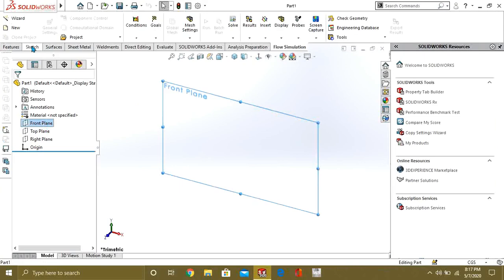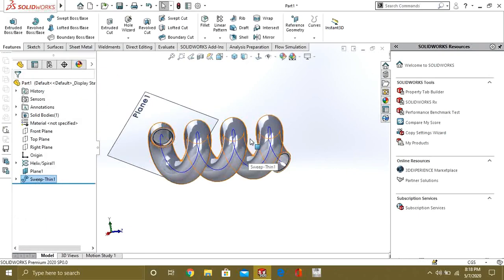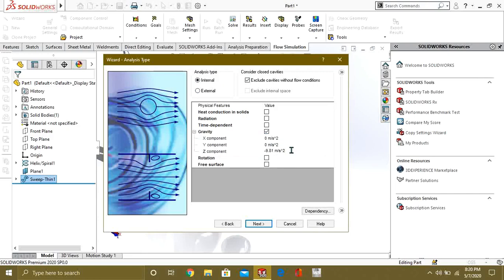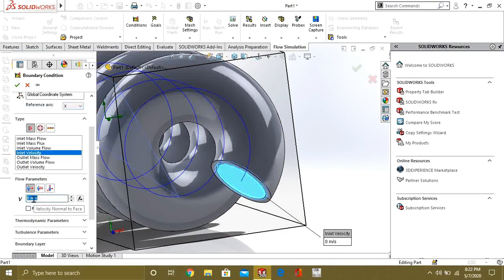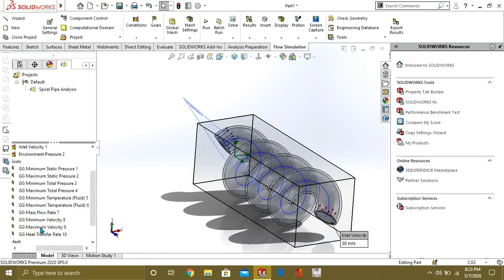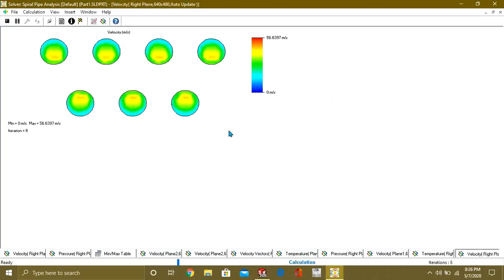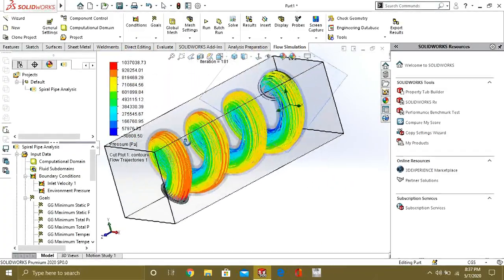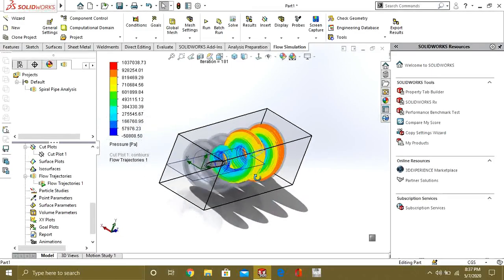✅ Solidworks Flow Simulation in Spiral Pipe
in this tutorial, we will learn how to do flow simulation in the spiral pipe using Solidworks. we will make a model of Spiral pipe then make it good for flow simulation and then apply boundary conditions in Solidworks flow simulation to analyze the result.